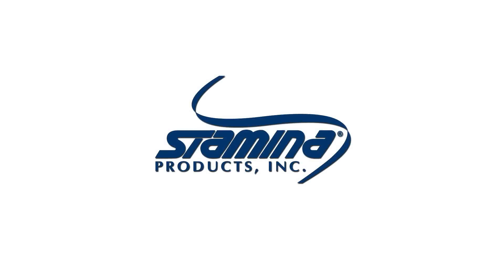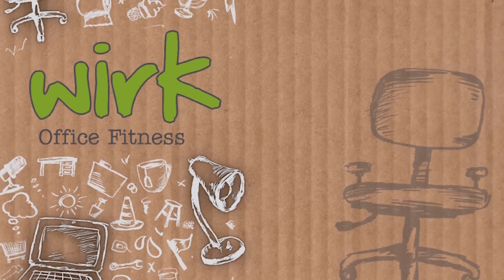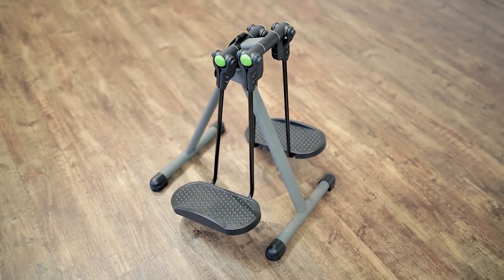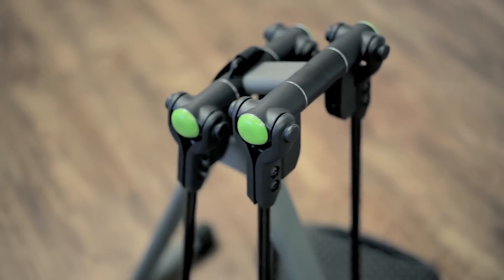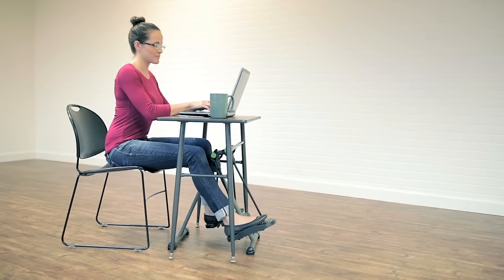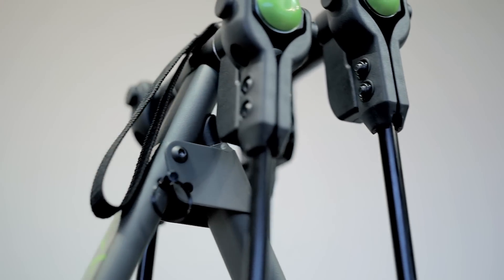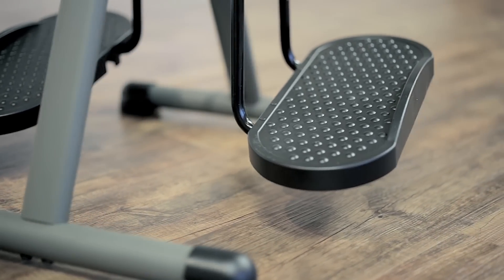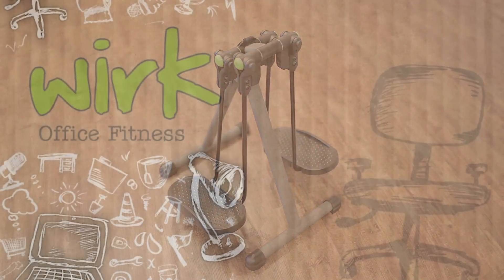WIRK Orbit from Stamina Products | Fitness Direct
There is a mutiny underway. A mutiny led by restless legs and stationary feet. They are tired of being forgotten all day while the ever so popular hands and fingers get all the attention. No longer shall they lie motionless, hidden beneath your desk. With the Stamina WIRK Orbit Strider, your legs and feet get to party while your upper half works away at the keyboard.

Place your feet on the large, textured foot pedals and feel the glide. The patented 360 hinges let you move your lower body in all directions while seated in your chair. Specially designed to keep your knees level and your legs moving, so you can still focus on the task at hand. Burn up some calories, tone your legs and improve circulation with forward and back, side to side, skating, and circular motions. Your hips, thighs, hamstrings, and calves will thank you for being included in your work day.

Now, if you're worried someone might try to snag your Stamina WIRK Orbit Strider when you head for the break room, fear not! Fold that bad boy up, grab the nifty carrying strap and strut through the office like a boss. Keep it safe and show off your prized possession on your journey to the vending machine. Let's just hope your snack doesn't get stuck again.

Take that, fingers. Have fun up there typing away while we get our WIRK on under the desk on the Stamina WIRK Orbit Strider.